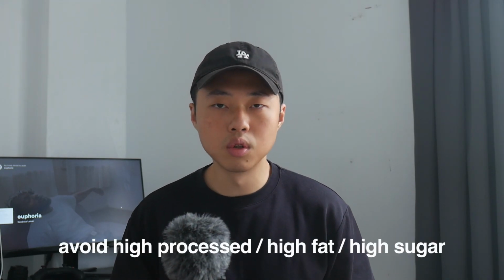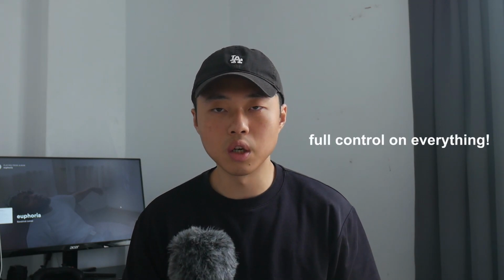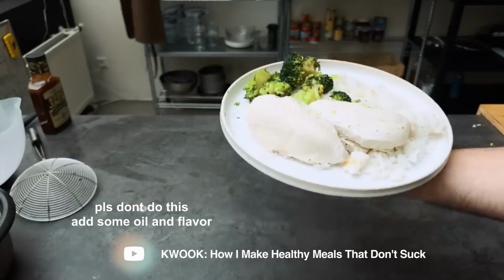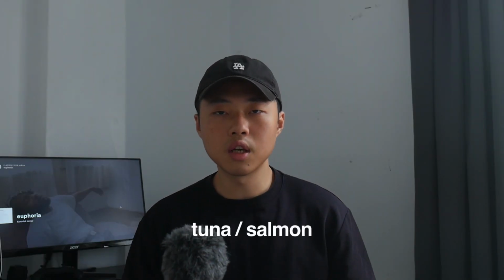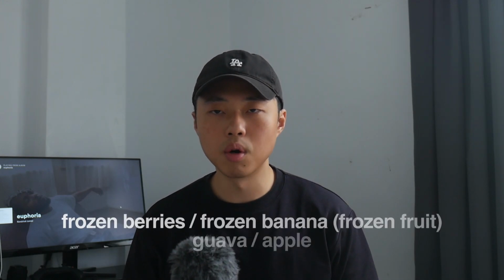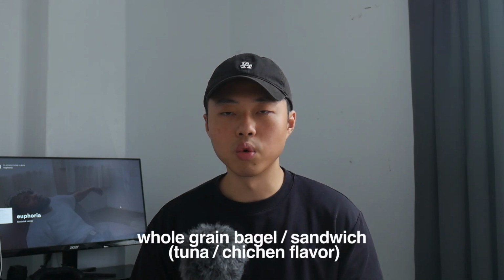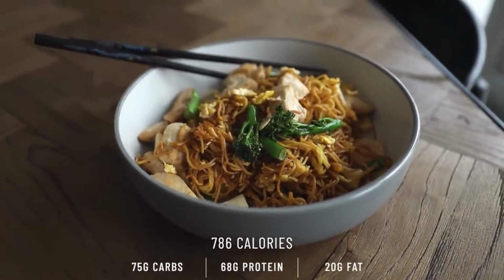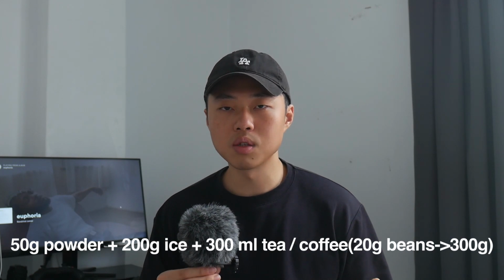Ultimate College Freshman / Back To School Tips - FOOD